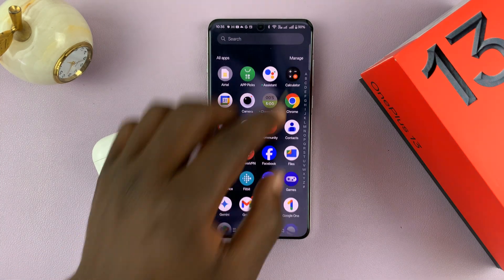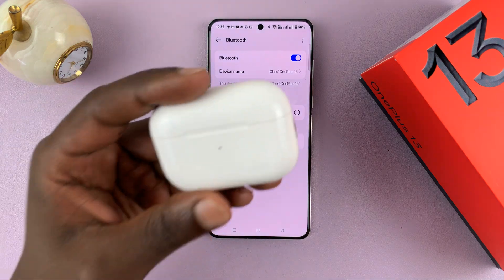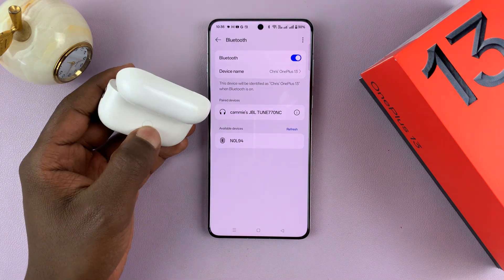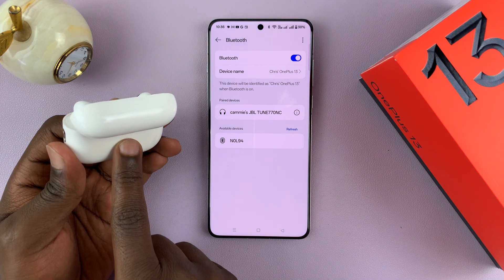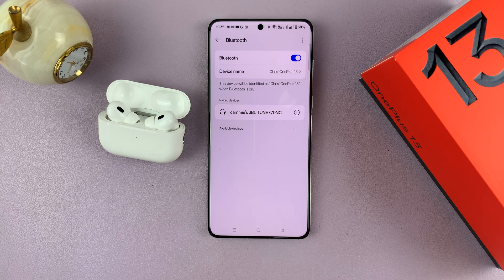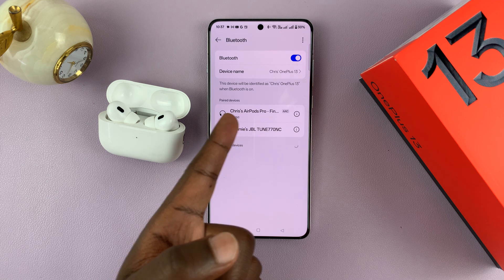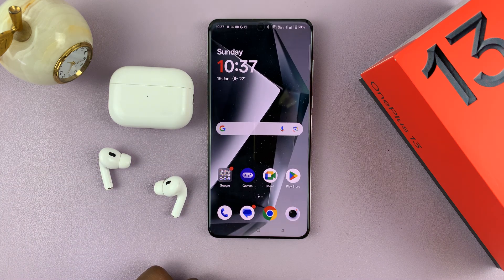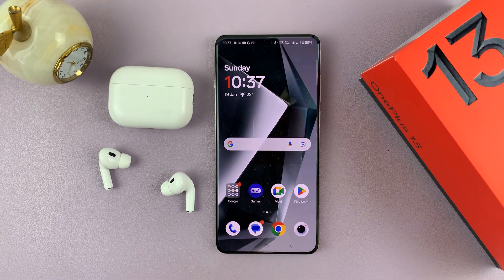How To Connect AirPods To OnePlus 13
Looking to pair your AirPods with the new OnePlus 13? In this video, we'll walk you how to connect your AirPods to your OnePlus 13. Use AirPods, AirPods Pro, or AirPods Max.

How To Pair AirPods To OnePlus 13:
How To Link AirPods To OnePlus 13:
How To Use AirPods With OnePlus 13:

Step 1: Launch the Settings app and scroll down and select "Bluetooth" from the settings menu. Here, toggle the Bluetooth switch to "On." Once Bluetooth is enabled, your OnePlus 13 will start searching for nearby devices.

Step 2: Activate pairing Mode on your AirPods. For AirPods 4, place both AirPods into the charging case and open the lid. You should see the green LED light on the case. Just below the LED light, there should be a touch capacitive button, not a physical one.

Double tap the button, and the LED light on the case should start flashing white. This indicates that your AirPods are in pairing mode.

For AirPods and AirPods Pro, place your AirPods in their charging case and open the lid. Press and hold the setup button on the back of the case until the LED light starts flashing white. This indicates the AirPods are in pairing mode.

For AirPods Max, press and hold the noise control button on the AirPods Max until the LED light flashes white.

Step 3: Once your AirPods are in pairing mode and Bluetooth is enabled on your OnePlus 13, your OnePlus 13 while searching for nearby devices should detect your AirPods. When you see your AirPods listed, tap on them.

Step 4: Wait a few seconds for the connection to establish. Tap on "Pair" to confirm the connection. Once connected and your AirPods will appear in the list of paired devices, with the 'In Use' title.

You can now take the AirPods out of the case and start using them as your audio output device.

Cell Phone Tripod Adapter